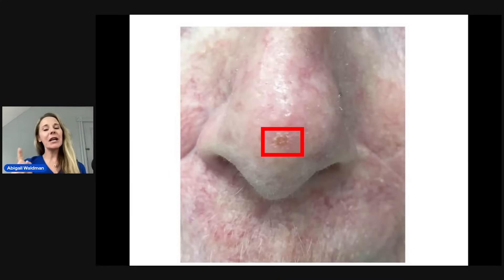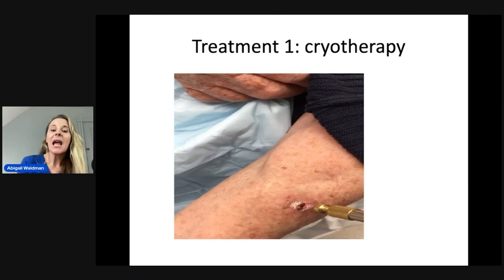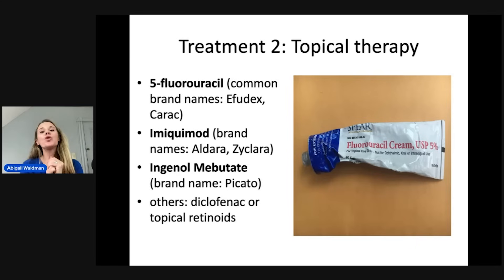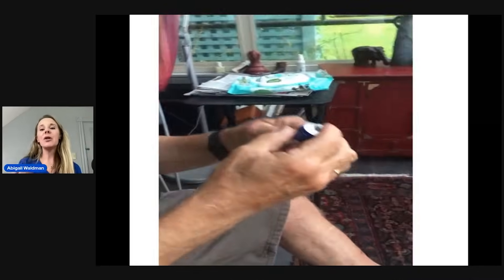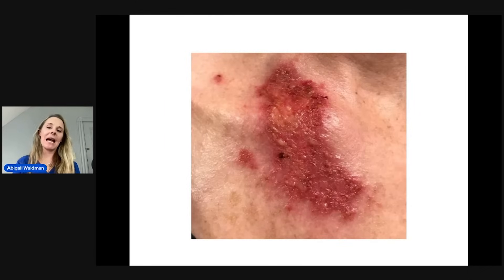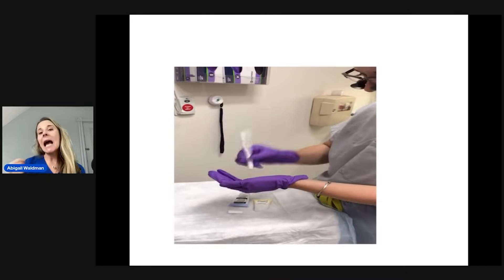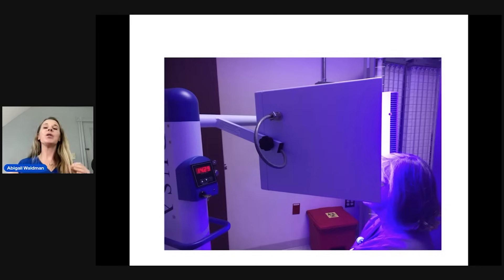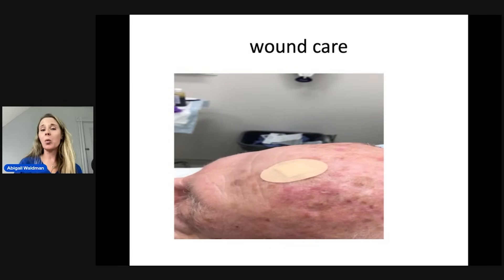Actinic keratosis treatment guide from a Dermatologist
This is a complete treatment guide for actinic keratosis (precancerous skin lesions) from a Dermatologist who specializes in skin cancer treatment and prevention. Learn about the risks and benefits of topical therapies (chemo creams), cryotherapy (burning), and photodynamic therapy (PDT).

This video is not meant to serve as medical advice. I am a doctor but I am not your doctor.